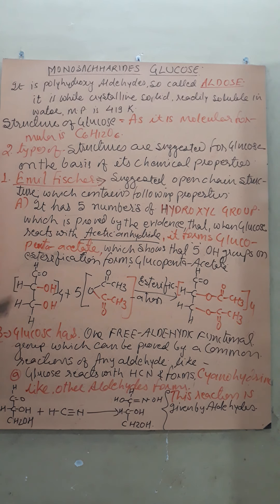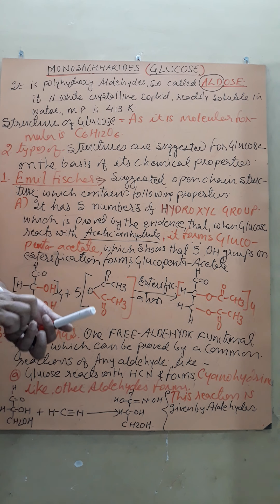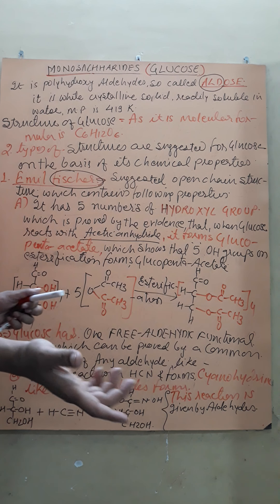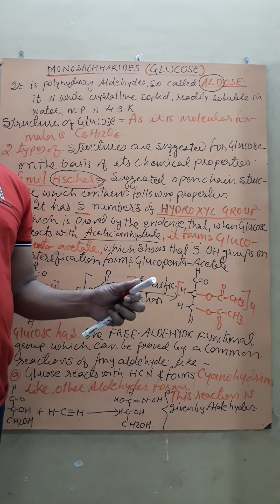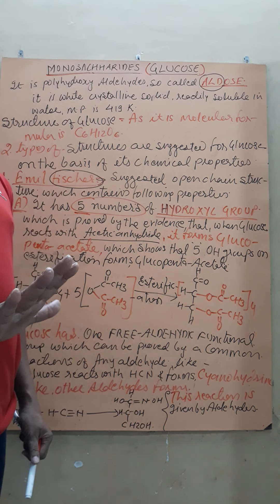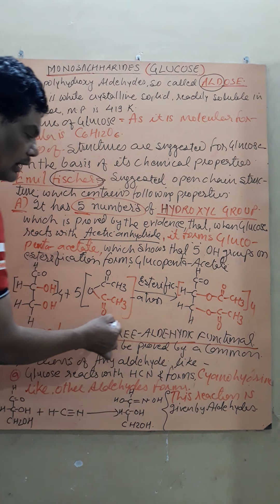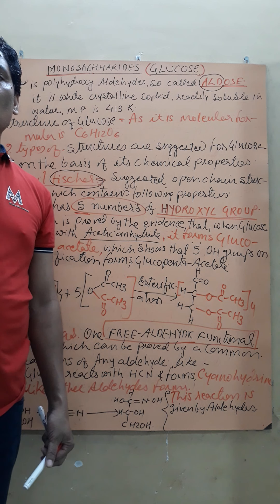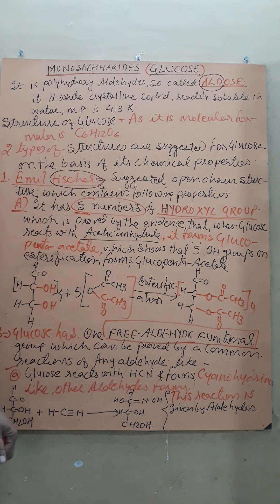Structure of GLUCOSE